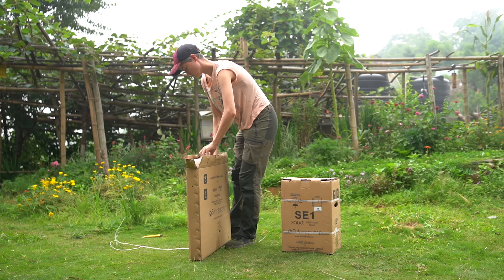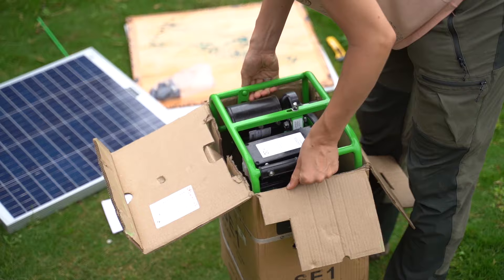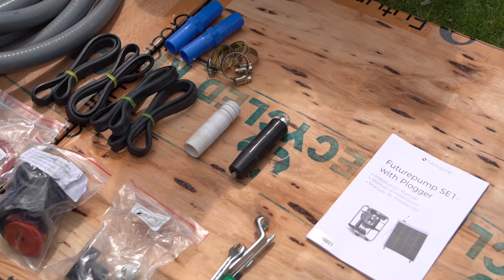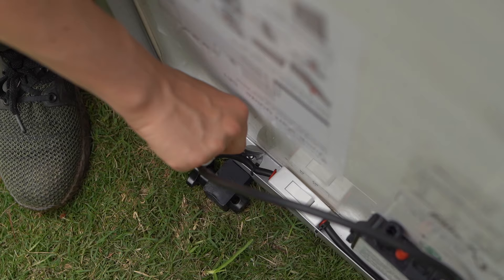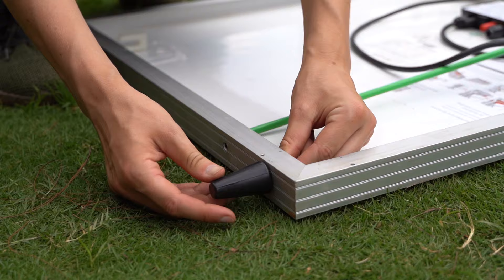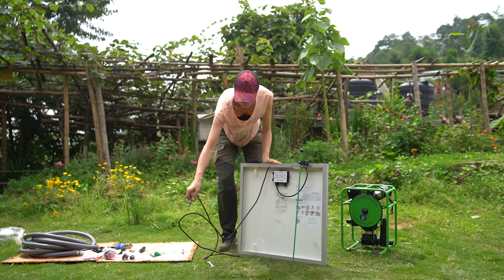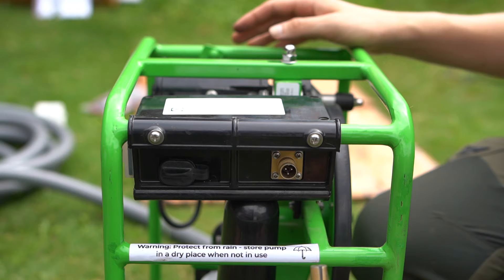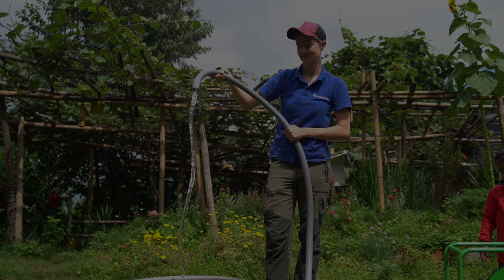Installing Your SE1 - The Solar Powered Water Pump Built To Last!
Futurepump's Product Manager, Martina, talks us through the Futurepump SE1 solar water pump installation process!

Futurepump solar water pumps are helping smallholder farmers grow their crops, save money and reduce their environmental impact.

More details on the SE1 and where you can buy our range of solar pumps can be found on our

Filmed and edited by: pro films